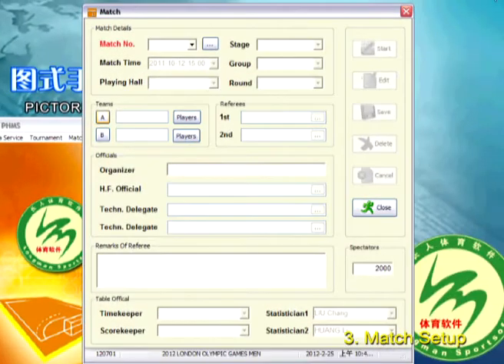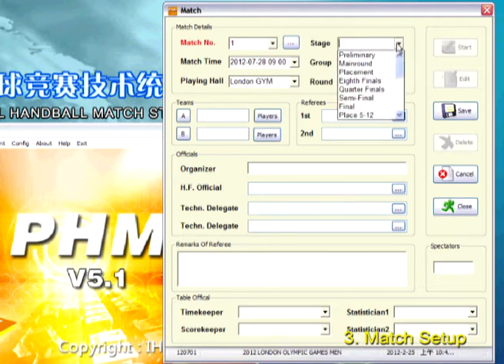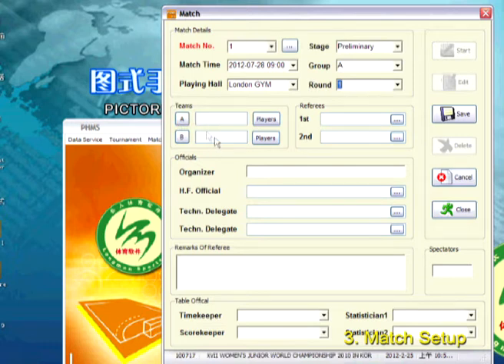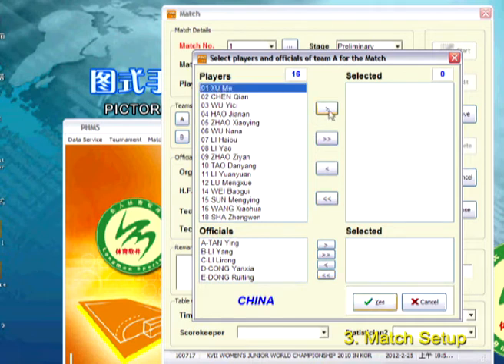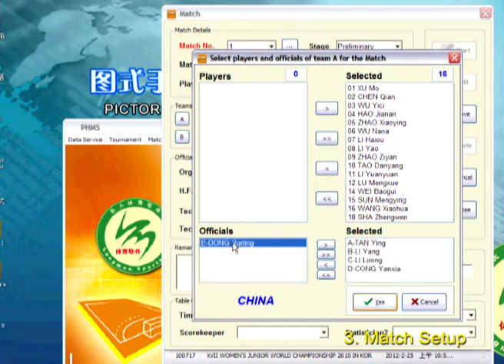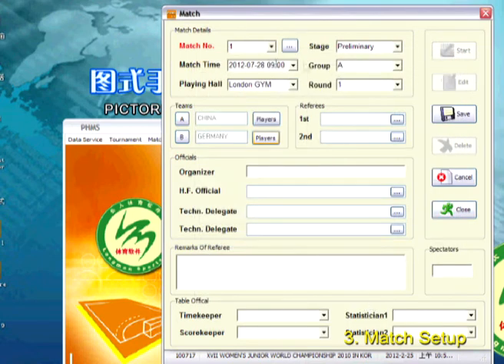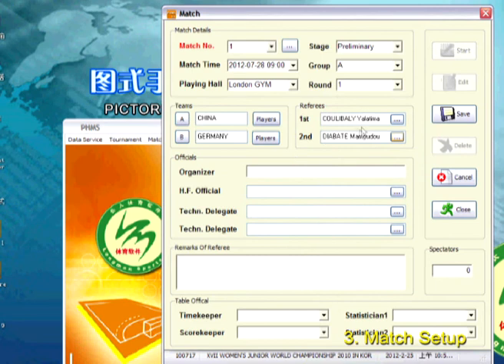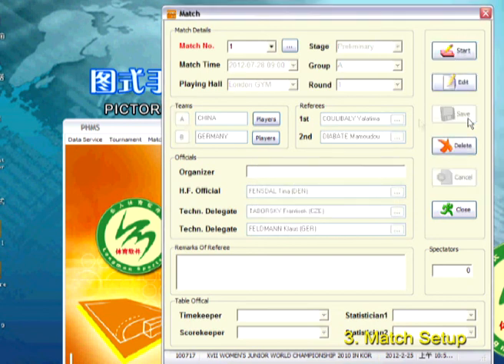PHMS Instruction v5.0 Part 3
3. Match Setup